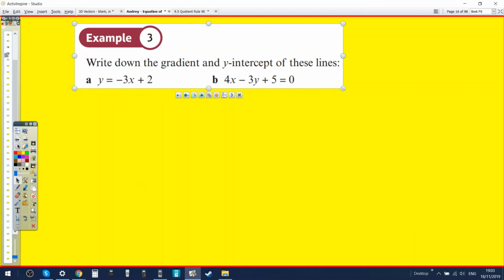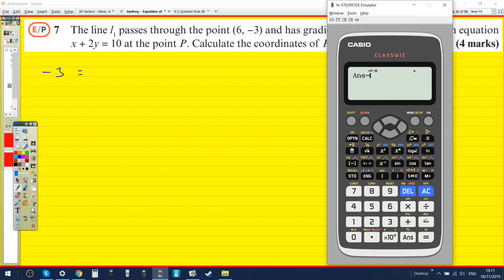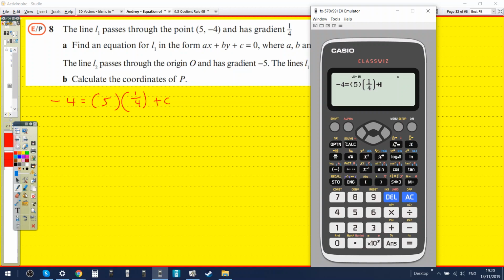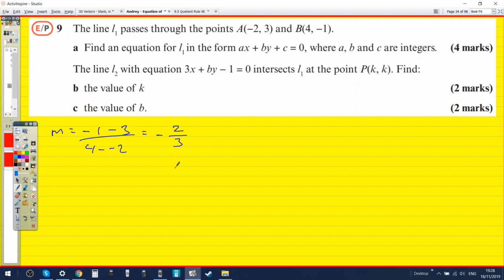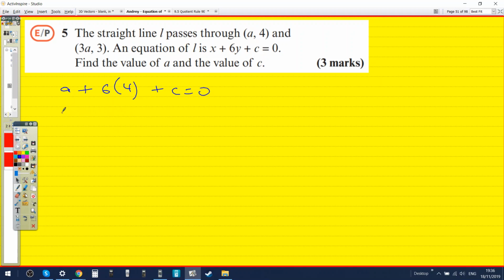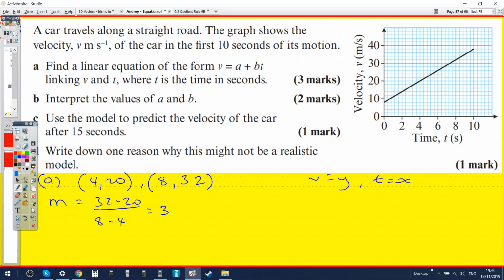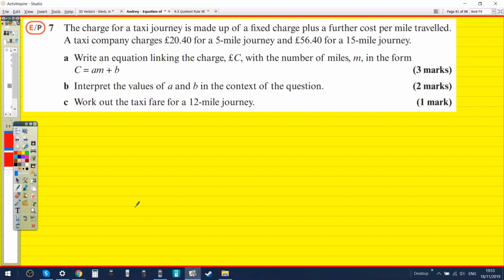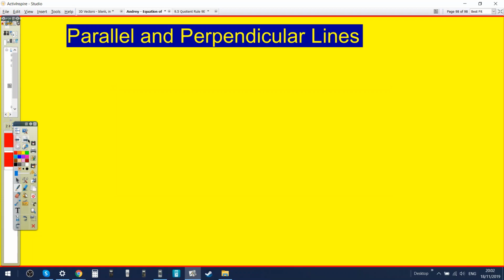Andrey - Straight Lines - Year 1 AS Level - 18.11.19